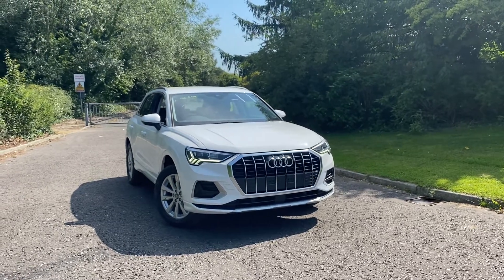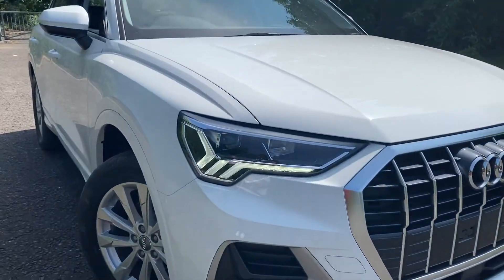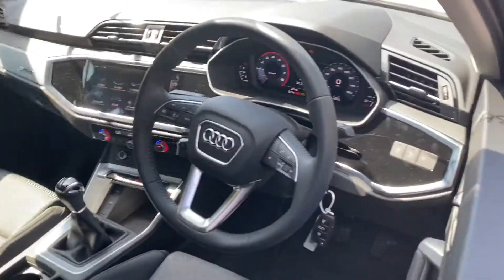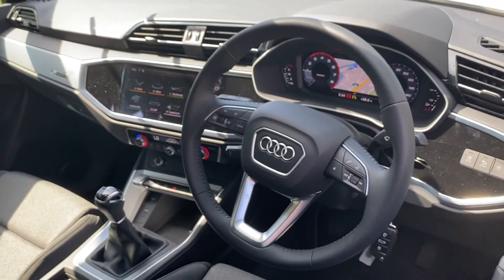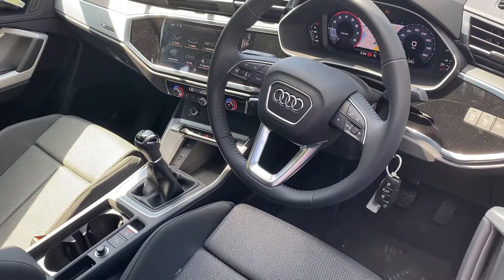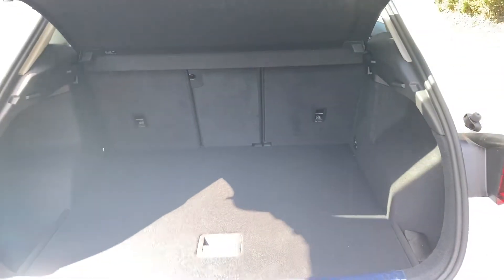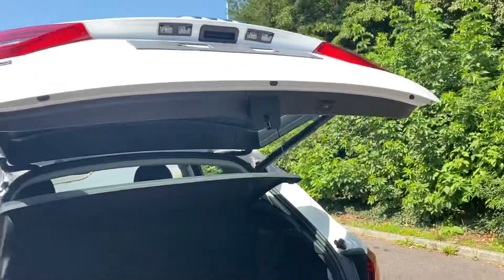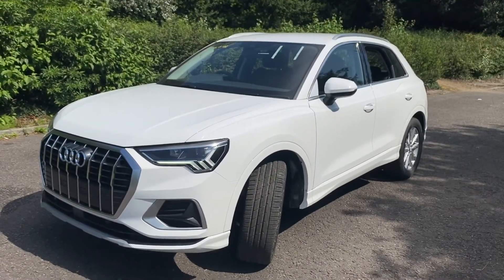Preston Audi - Audi Q3 1.5 TFSI CoD 35 Sport (s/s) 5dr